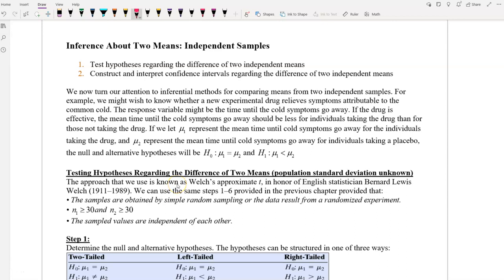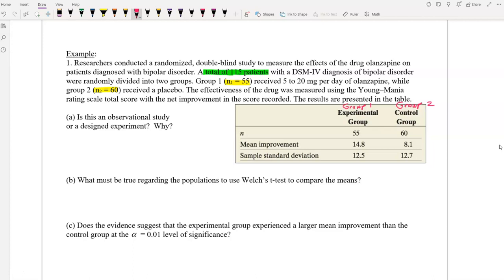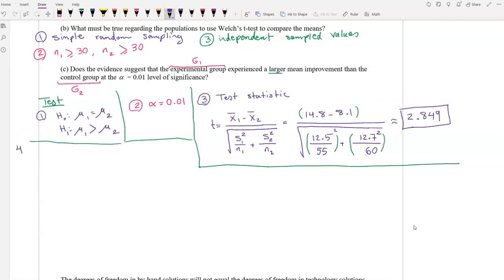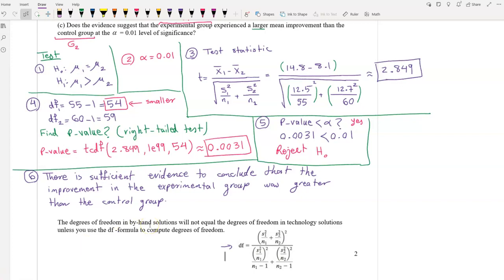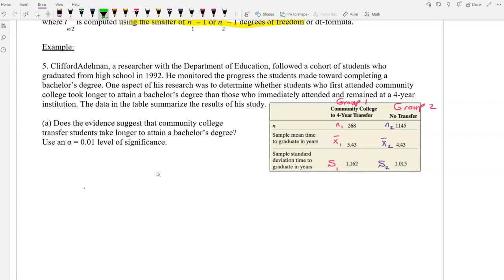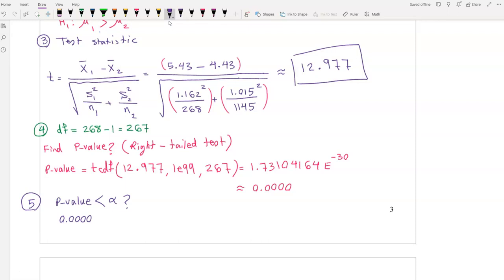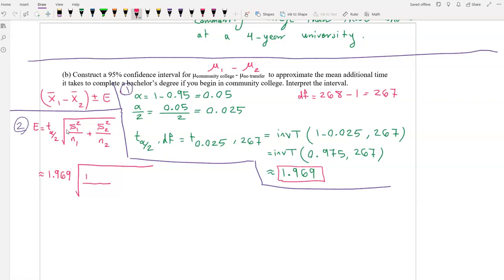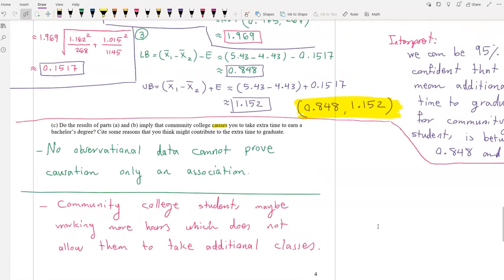Statistics – Chapter 10 (Part 3)